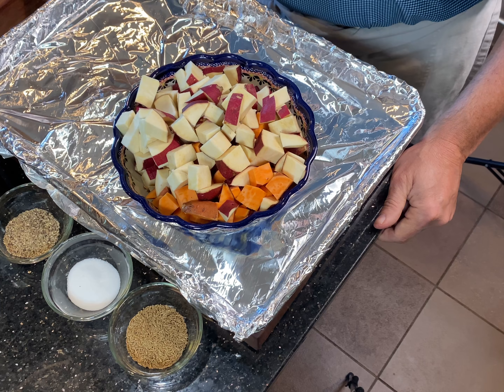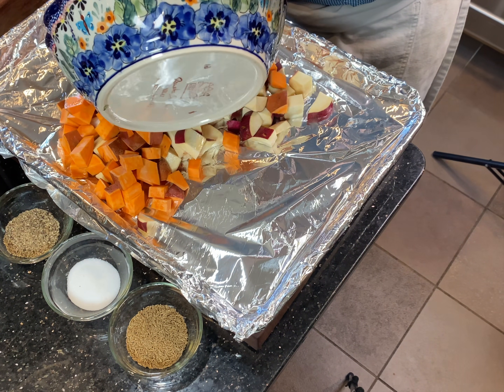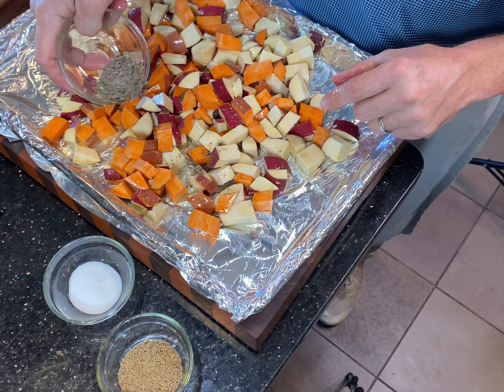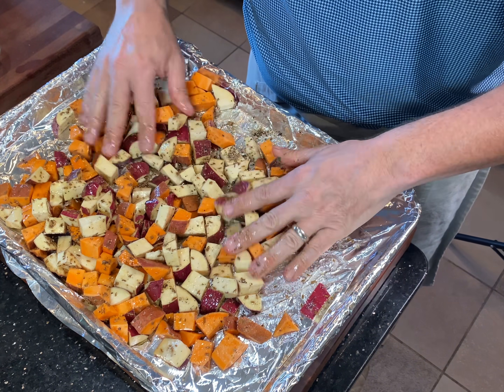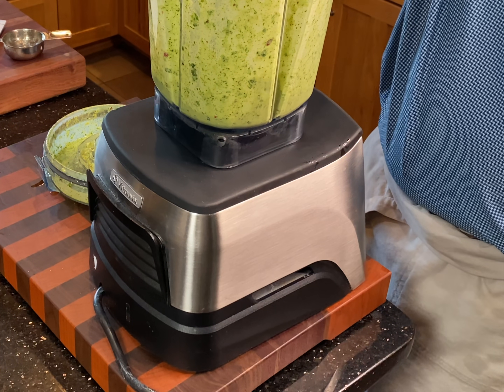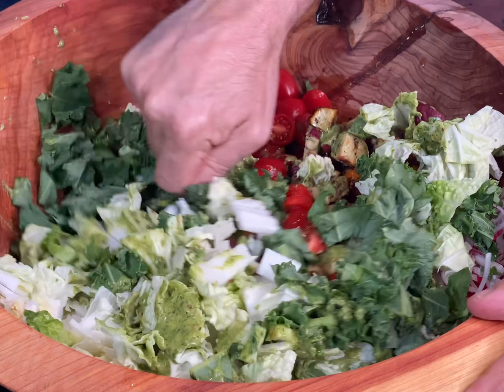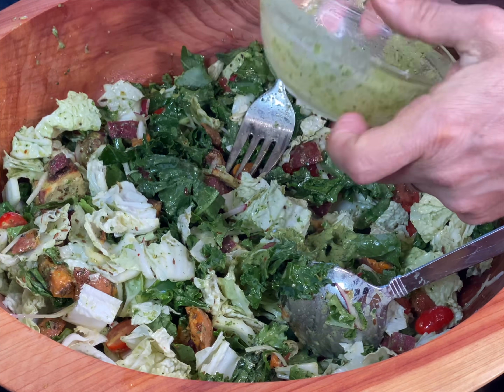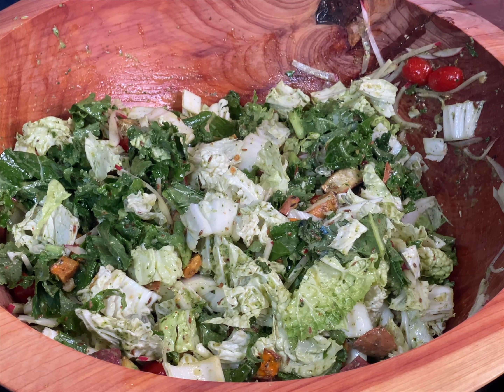Salad with Cilantro Vinaigrette 4K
Latin American inspired flavors  - cumin, cilantro and spice from chili and black pepper make this dressing perfect for just about any salad.

Cilantro Dressing
Easy Cilantro Salad Dressing
Beautiful Salad Dressing
Napa Cabbage Salad
Kale Salad
Tasty Kale Salad
Summer salad